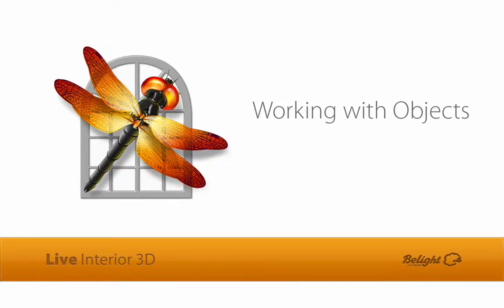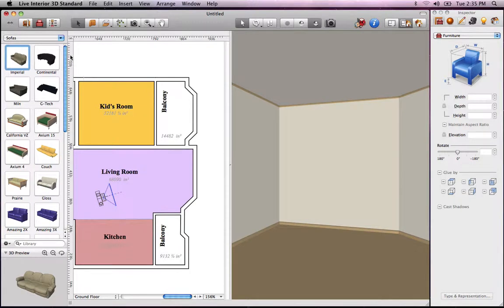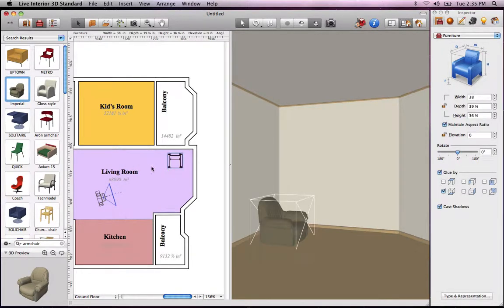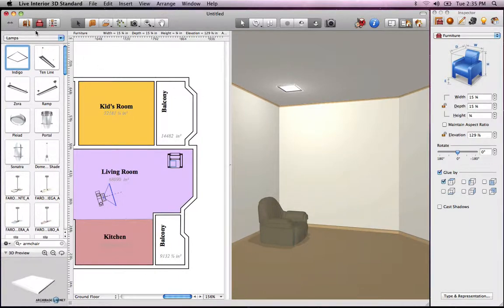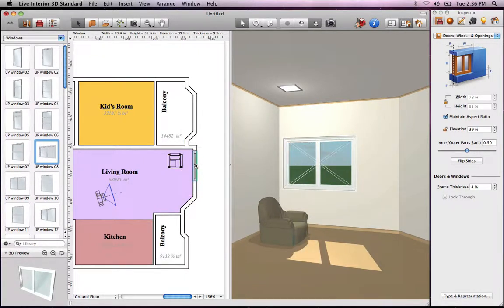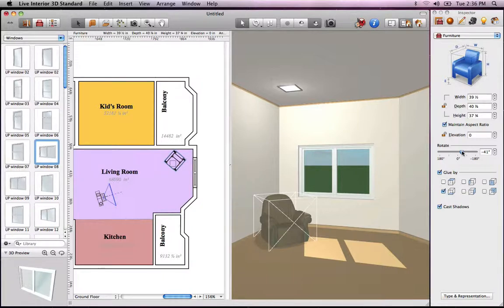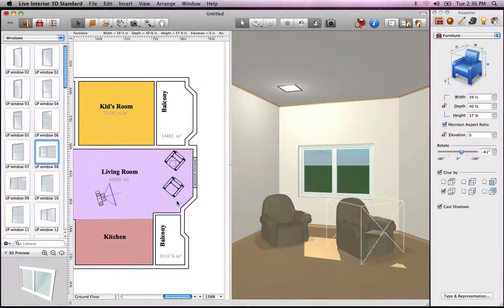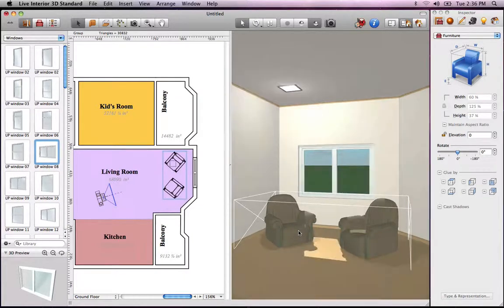Live Interior 3D Tutorials - Working with Objects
This tutorial covers basic actions on objects, including how to add, resize, and group them.

Live Interior 3D is an intuitive and powerful home and interior design application for Mac OS X.